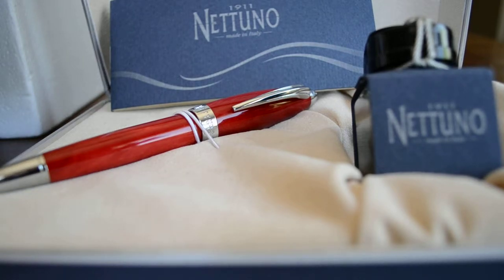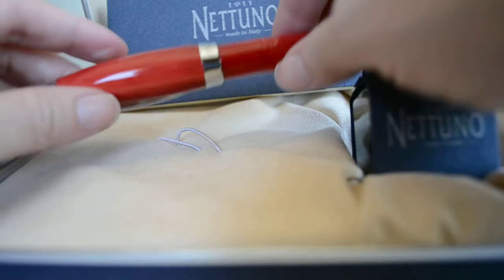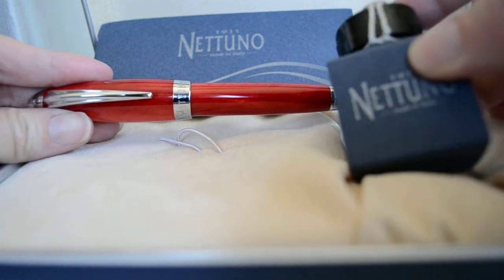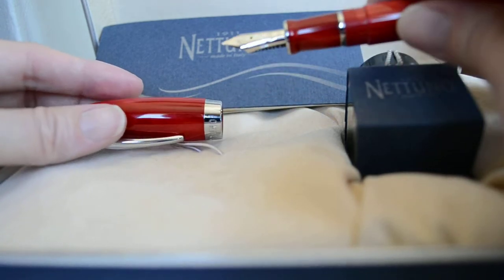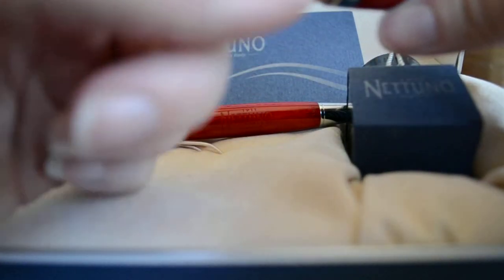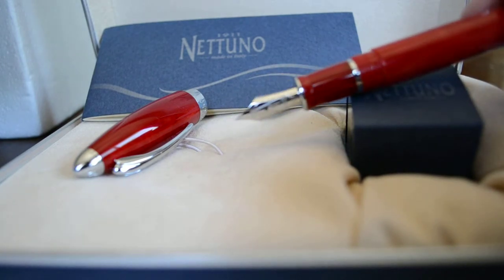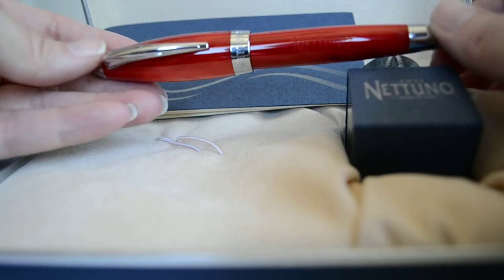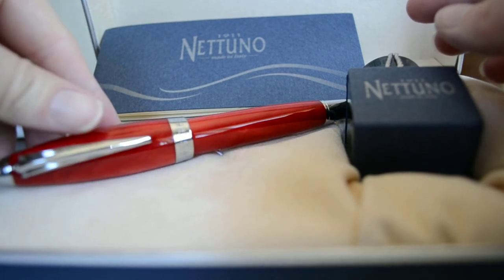1911 Nettuno Fountain Pen Review - Short Video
{full review & specs} The 1911 Nettuno Fountain Pen Review. This is one stout pen. It's large, attention getting and handsome. This is a resin pen with a sheen similar to cherry wood and it shows best in direct sunlight.  Click the link after watching the video for a deeper look at this pen.

SCHEDULE

1911 Nettuno Fountain Pen Review - Short Video